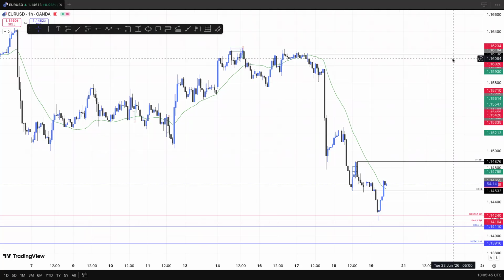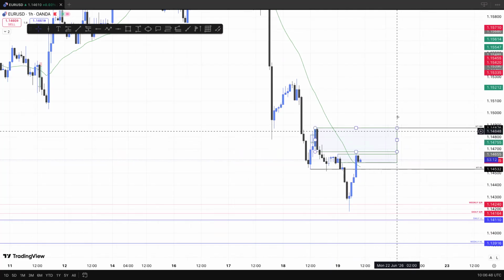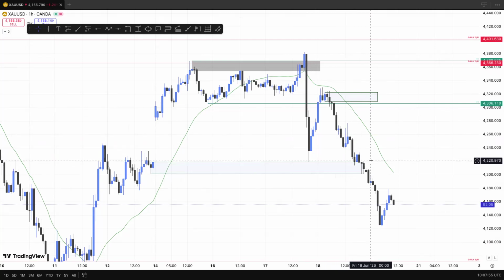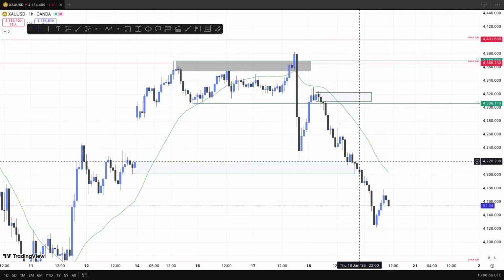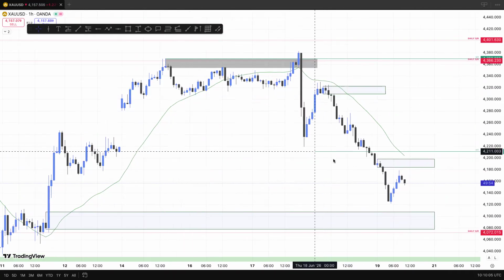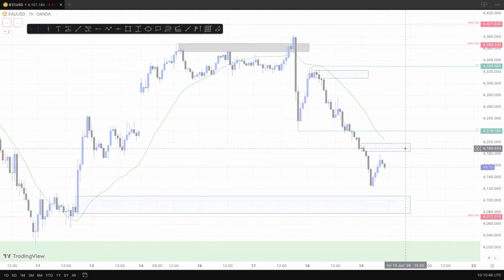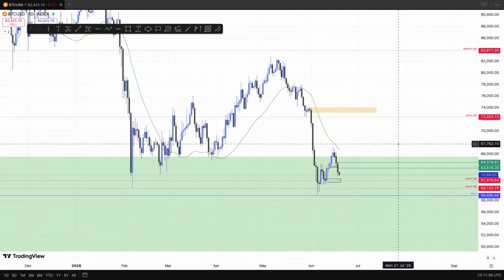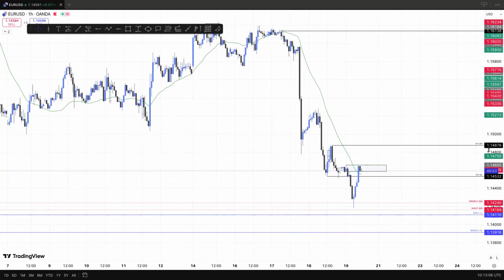EP 45 - PRE MARKET ANALYSIS | EURUSD, XAUUSD & BTCUSD